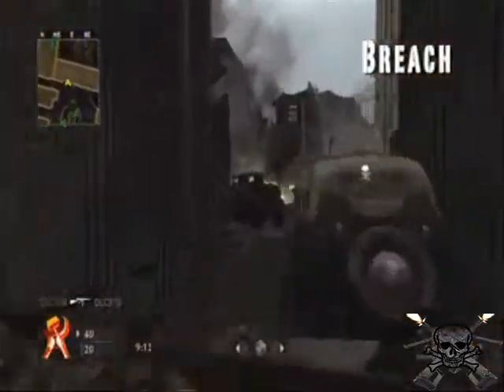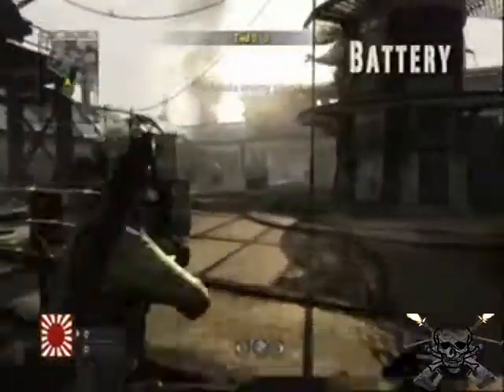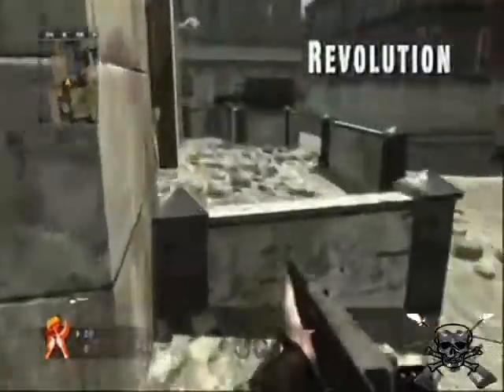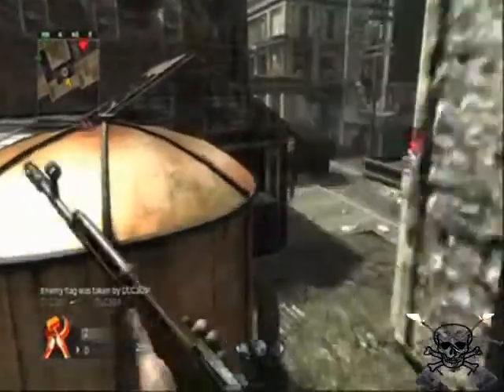CoD: WaW - Map Pack 3 interview Pt.1&2